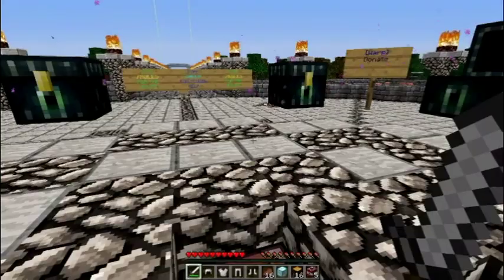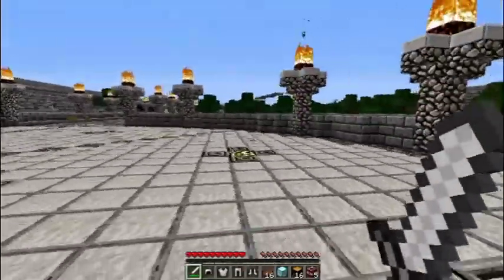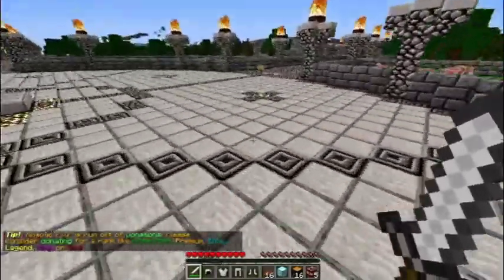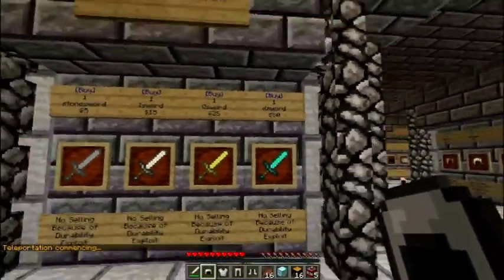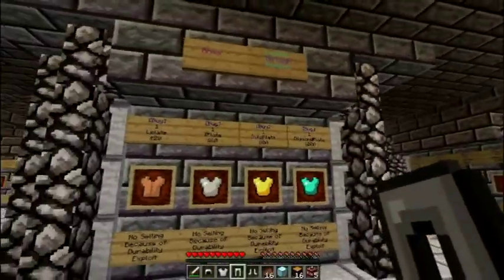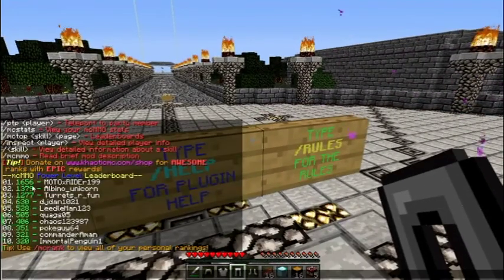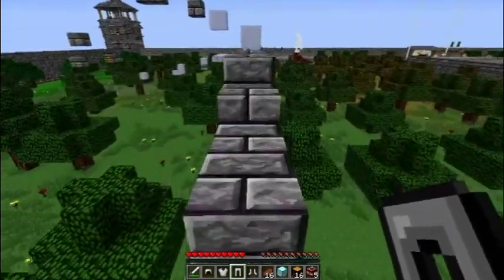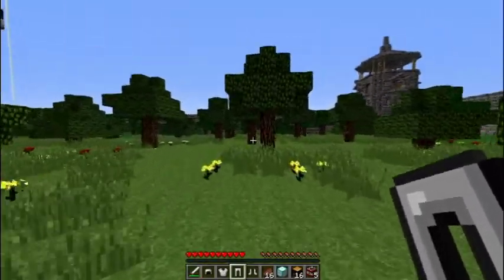Minecraft-[FS] Khaotic PVP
I'm Out...